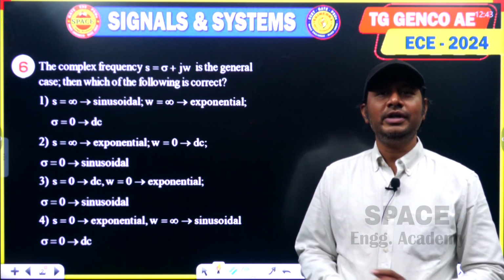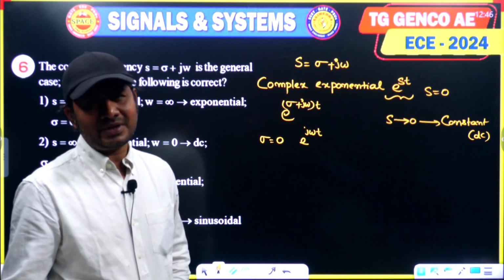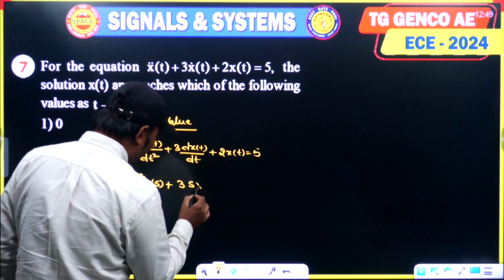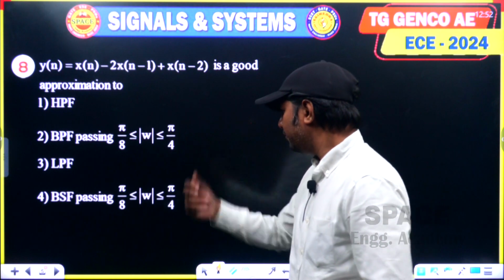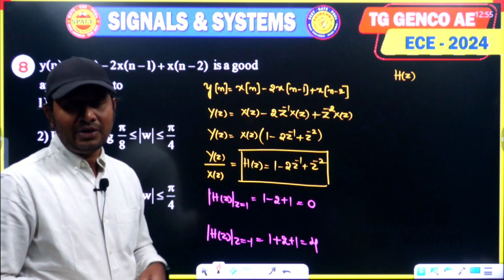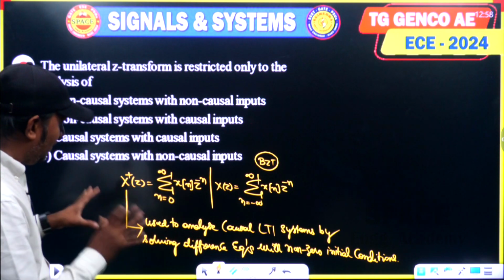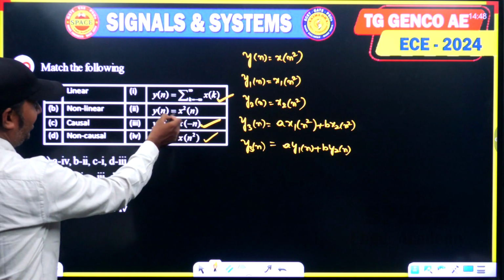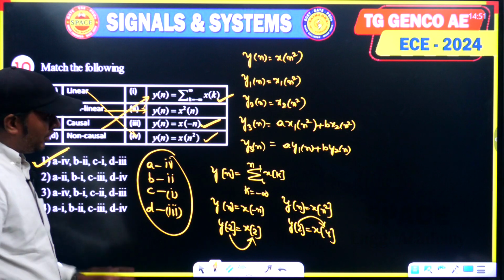TG GENCO AE-ECE PAPER DETAILED EXPLANATION|| SIGNALS & SYSTEMS ||EXAM DATE:14/07/24||SAIMEDHA